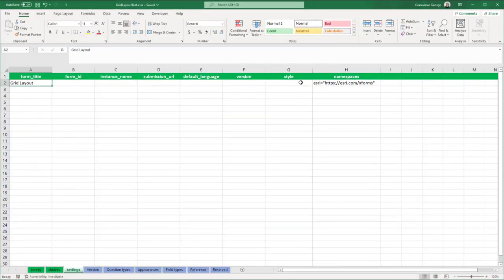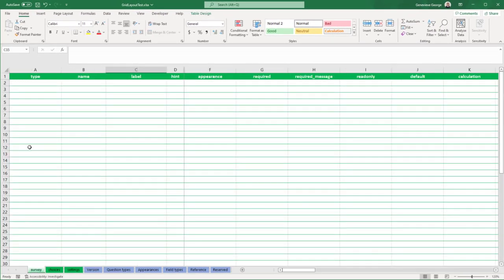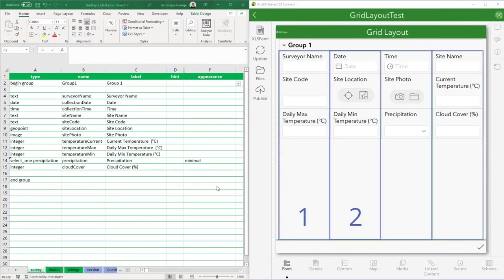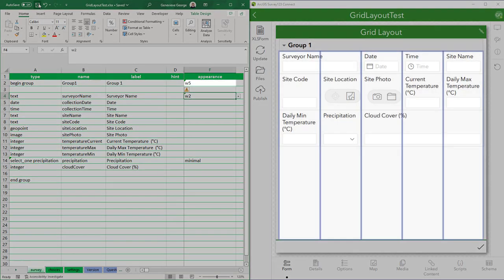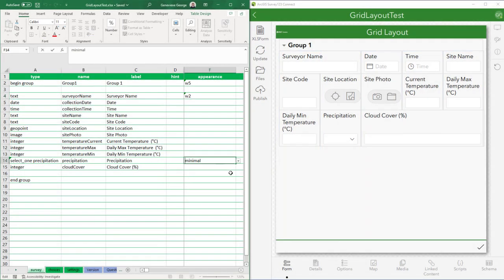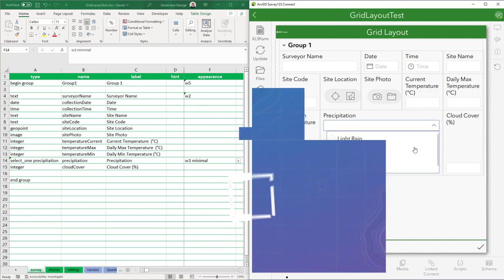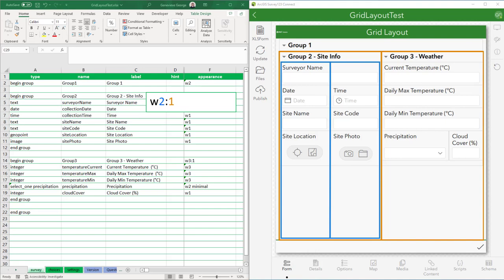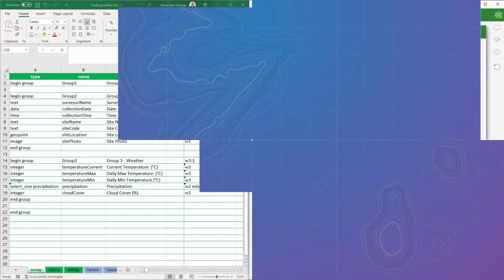Grid Layouts in ArcGIS Survey123 Connect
Grid layouts are a fantastic way to customize your forms created in ArcGIS Survey123 Connect. Grids allow you to group questions together and arrange them side by side to increase flexibility in your survey designs. Grid layouts can better imitate existing paper forms and increase user-friendliness by avoiding unnecessary scrolling.

This video demonstrates how to get set up with grid layouts.

0:00 – Intro
0:23 – Set up Grid Layout in ArcGIS Survey123 Connect
1:19 – Add groups to Grid Layout

About ArcGIS Survey123
ArcGIS Survey123 is a complete, form-centric solution for creating smart surveys & forms, collecting data via web or mobile devices and analyzing results. Surveys can be created using the Survey123 website or the Survey123 Connect desktop app.